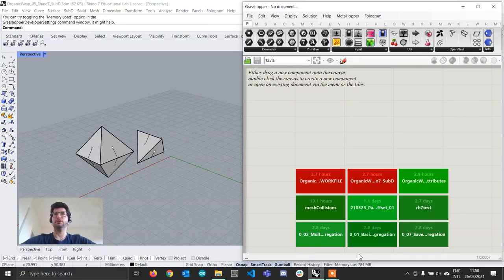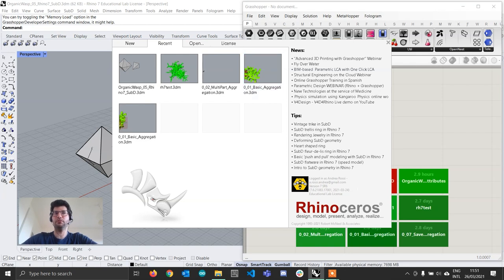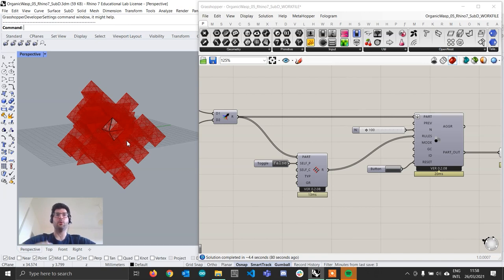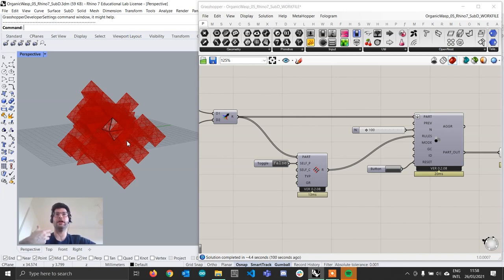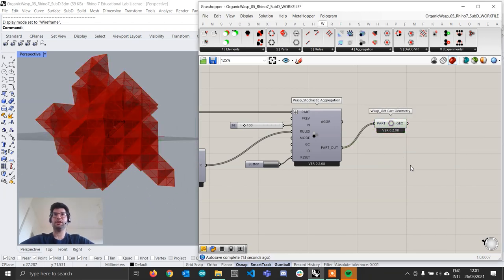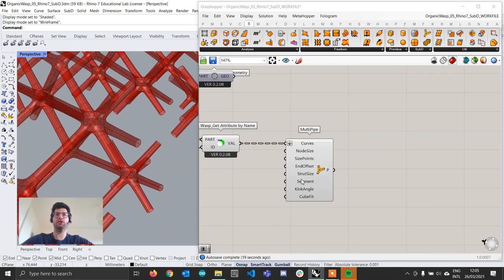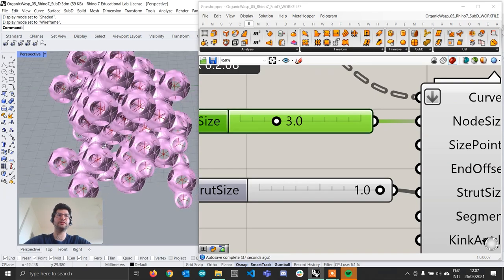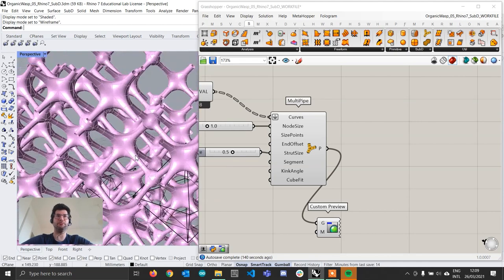Organic Modelling with Wasp, Weaverbird & Grasshopper - Tutorial #05: Rhino 7 SubD Tools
In this bonus tutorial, we will explore how to use the new SubD tools available in Rhino 7 to simplify the workflow of creating organic geometries from Wasp aggregations. We will use a set of lines as attributes, and convert them to SubD using the MultiPipe component. We will then see how to convert seamlessly between Control Mesh and SubD object.